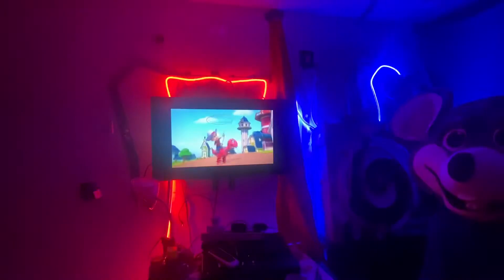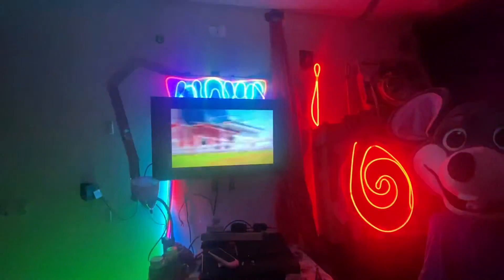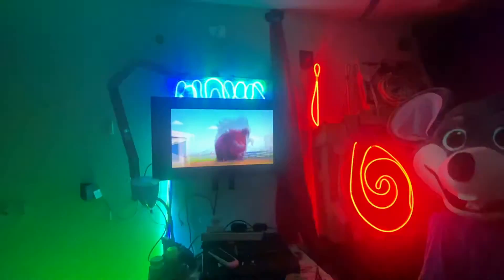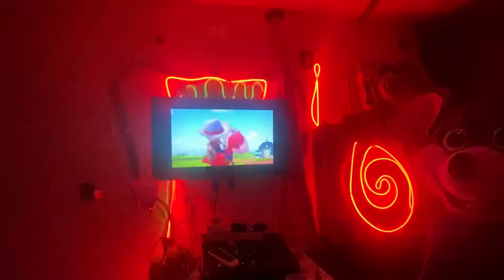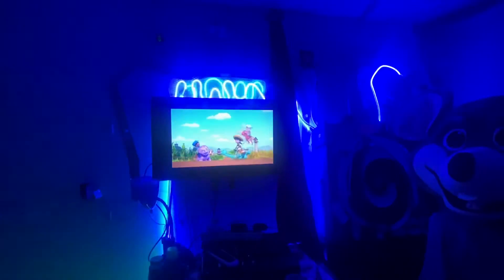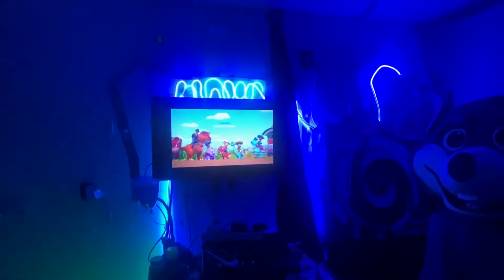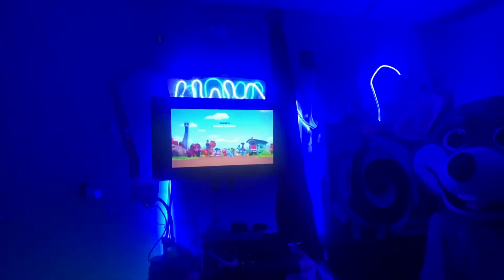Dino ranch theme Chuck E. Cheese’s Killeen, TX